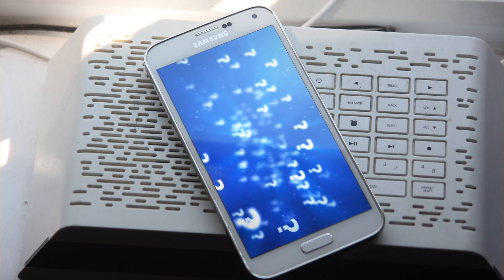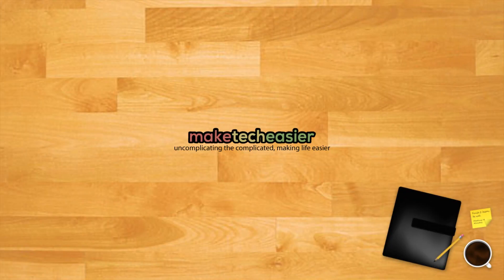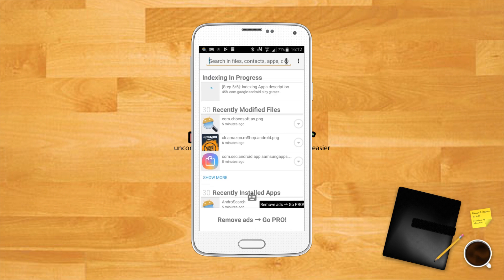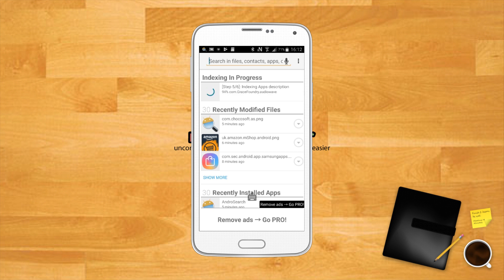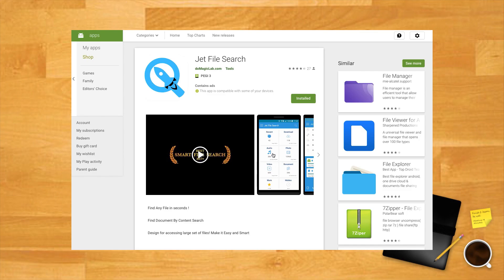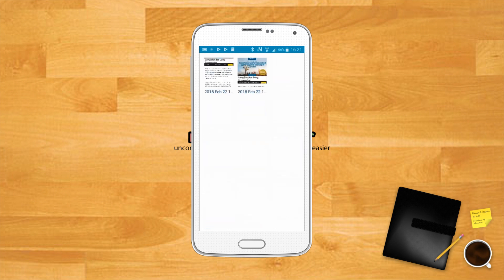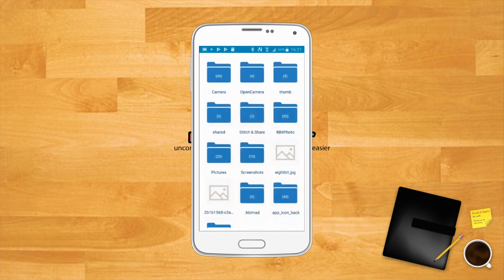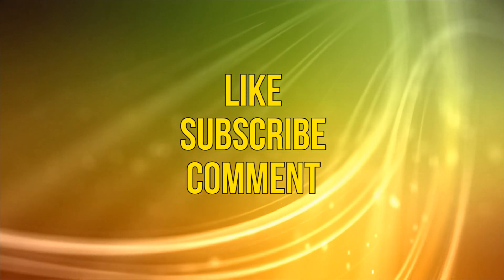How to Quickly Search Anything on Your Android Device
How to use Android file search apps to find any file on your Android.
Full transcript on the subtitle/CC button